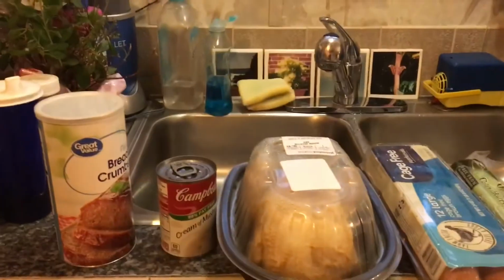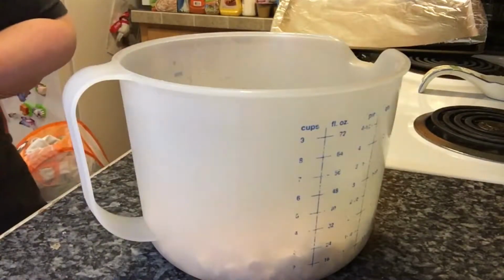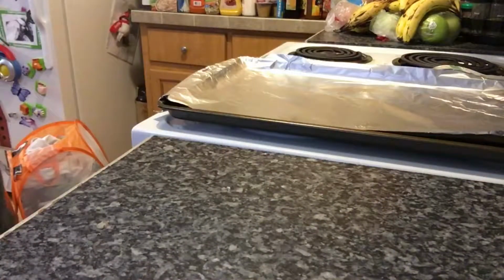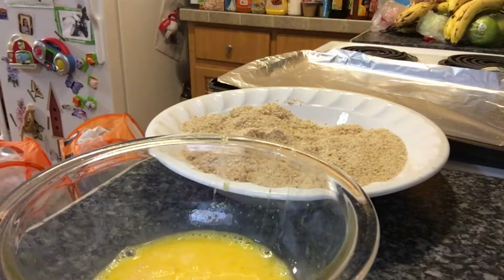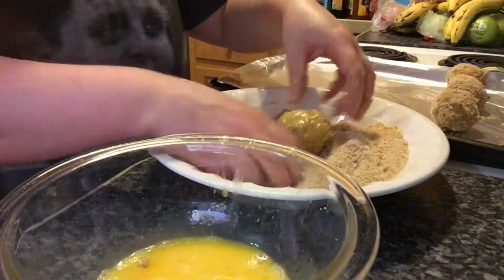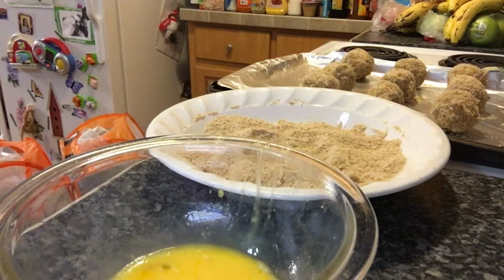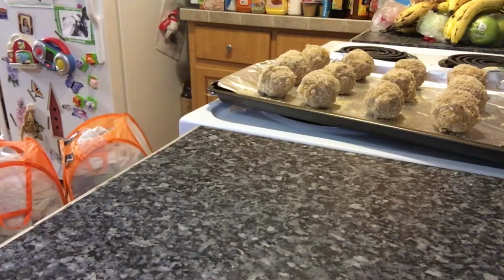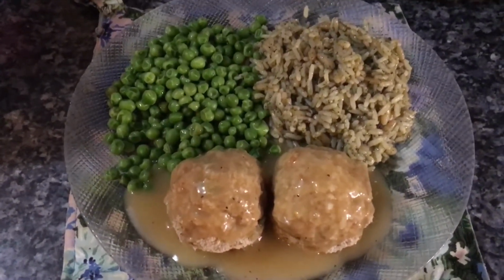Late Tasty Tuesday: Chicken Croquettes